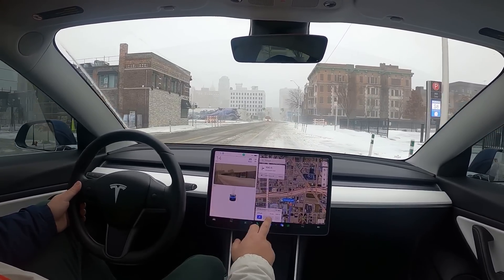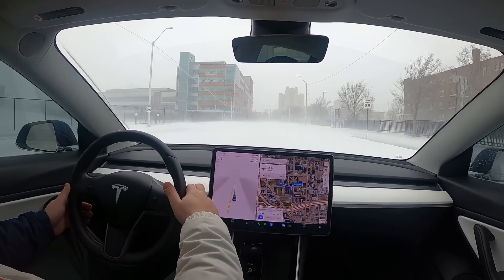SUPER SCARY FSD BETA 10.69.25 Detroit MI